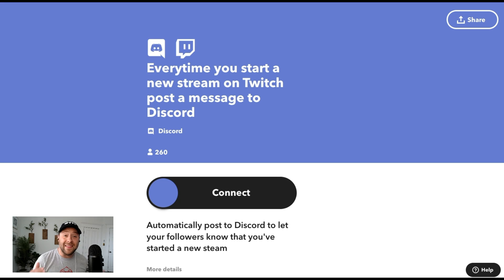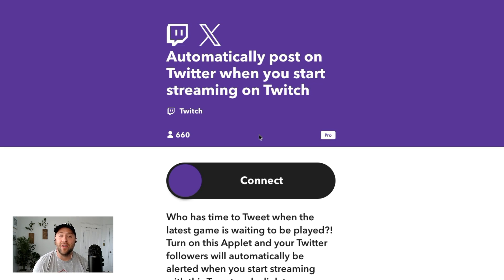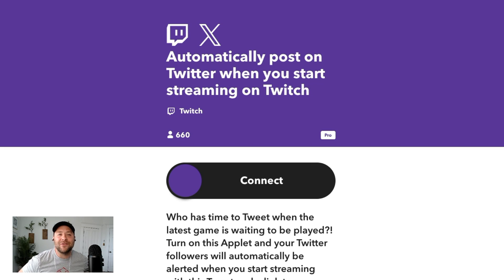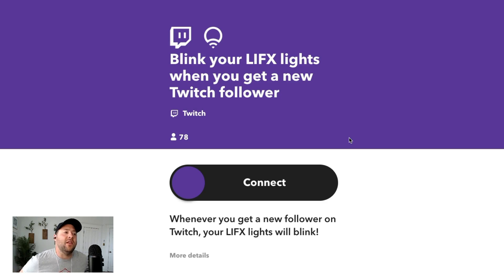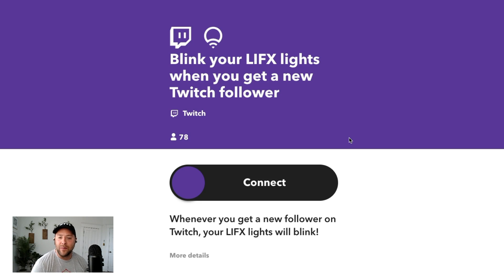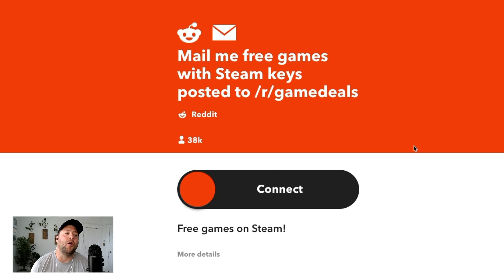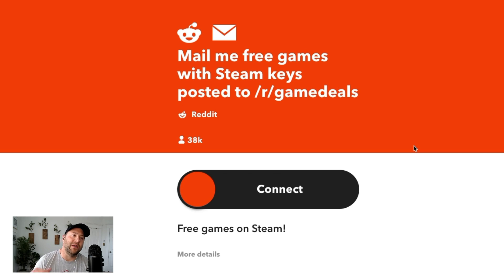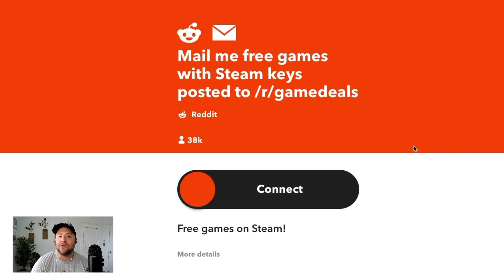How an IFTTTer automates Twitch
Twitch is one of the most popular services on IFTTT. As a streamer you're simultaneous created great content, but also need to interact and engage with Chat to keep the stream interesting. Watch this video to learn three ways streamers are automating Twitch with IFTTT.